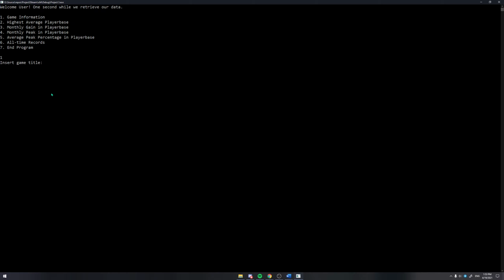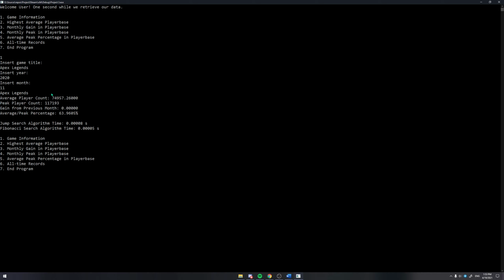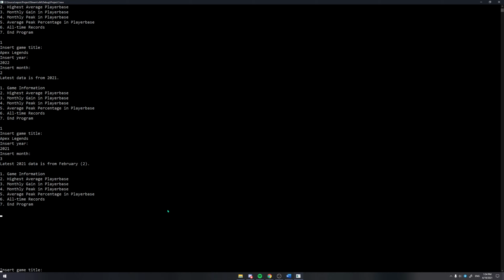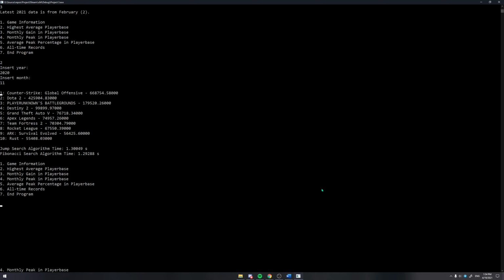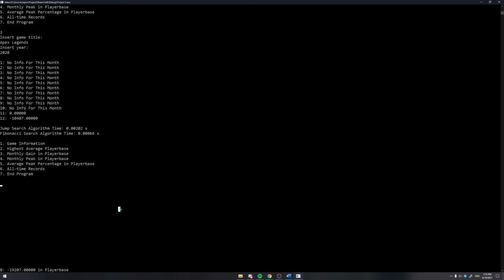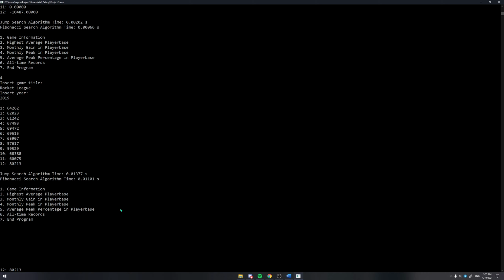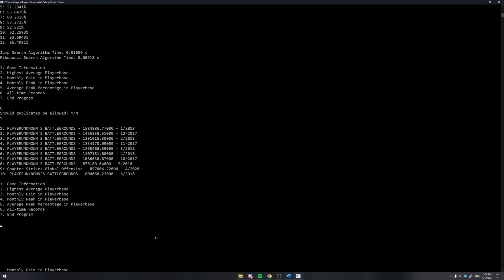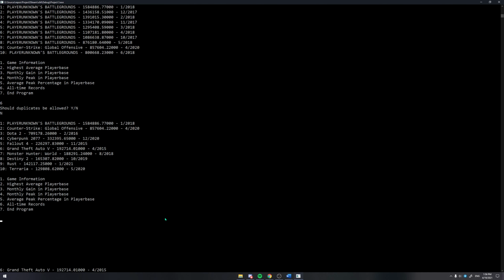COP3530 Final Project: SteamData Display